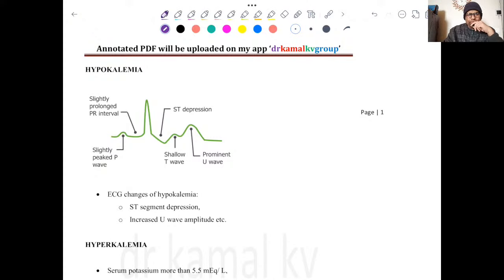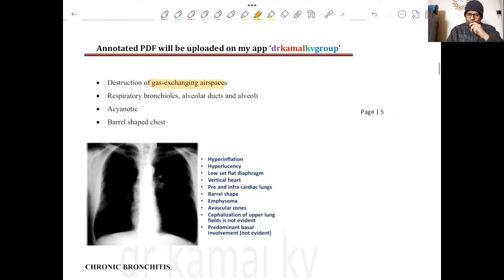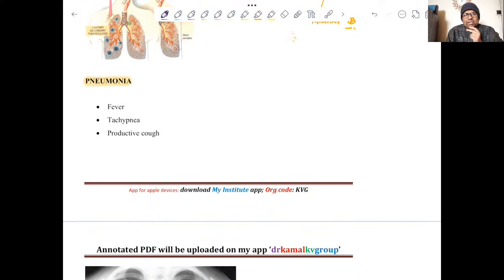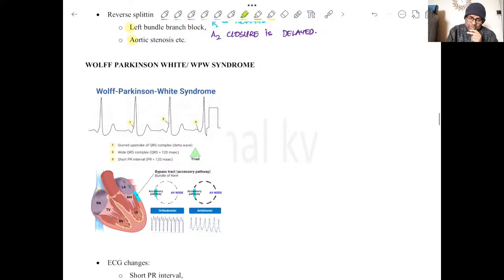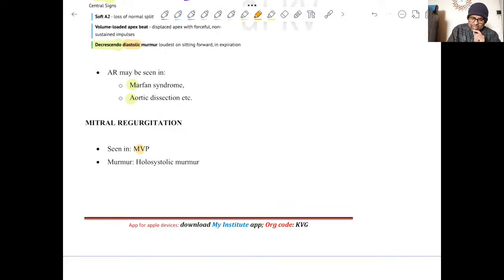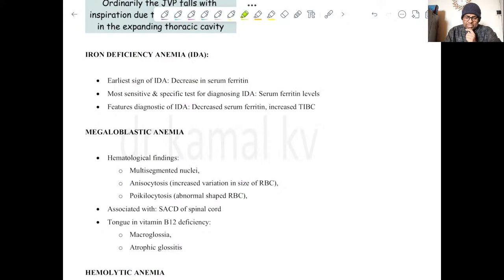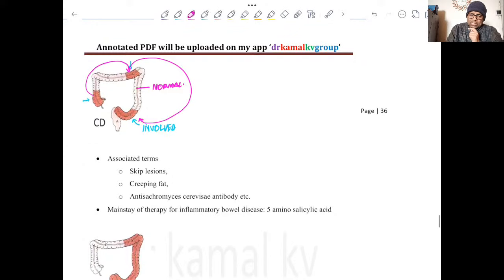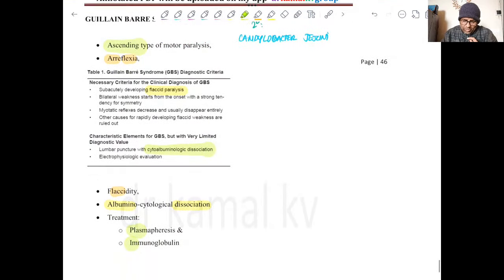Target FMGE II January 2025 II Rapid Revision II Medicine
Rapid revision of Medicine